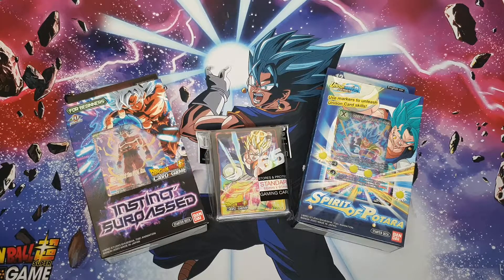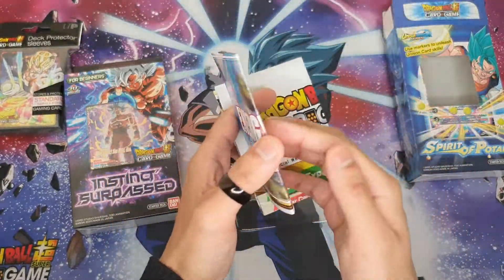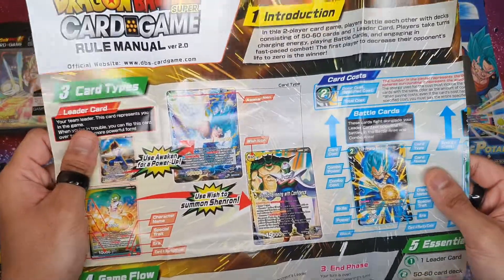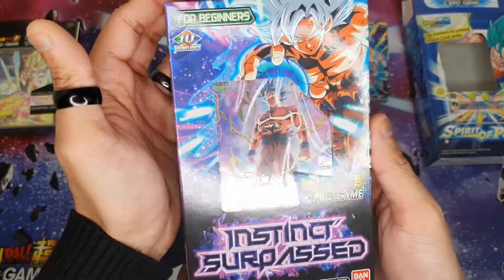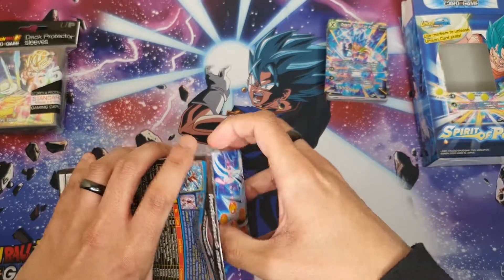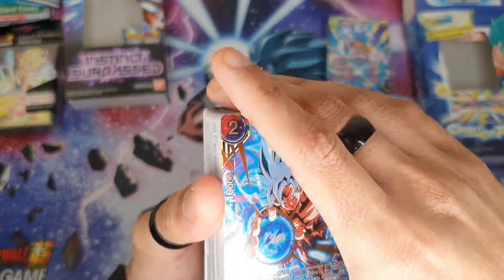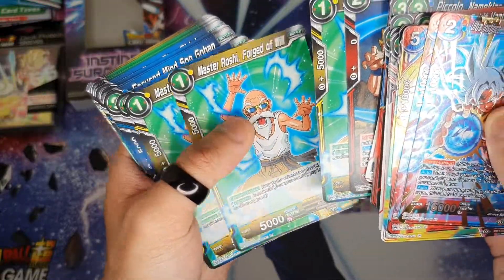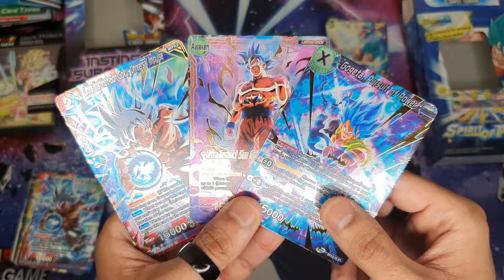Unboxing Dragon Ball Super Starter Decks Spirit of Potara SD12 & Instinct Surpassed SD11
Big Dragon Ball fan, didn't know trading cards existed until now. So here I am opening my first Starter Decks; Instinct Surpassed SD11 & Spirit of Portara SD12. I'm new to this and there's more to come so enjoy this video!

Here is where I got these awesome Dragon Ball Super Starter Deck from!

(00:00) - Intro
(01:03) - Spirit of Potara [DBS-SD12]
(05:42) - Instinct Surpassed [DBS-SD11]
(09:37) - Outro